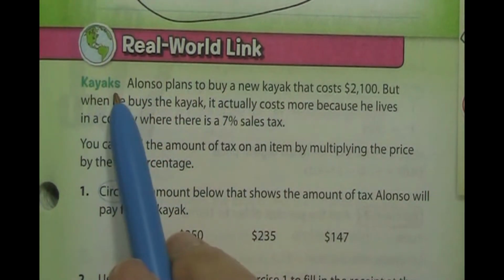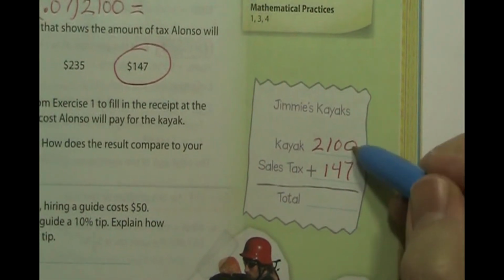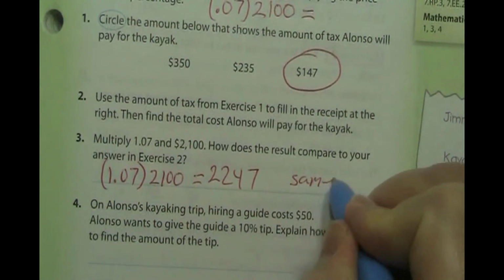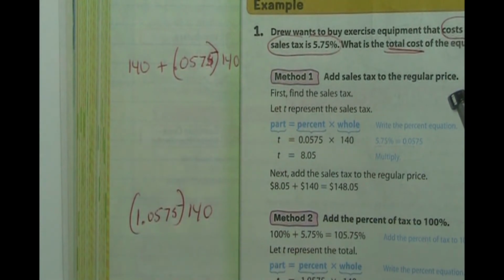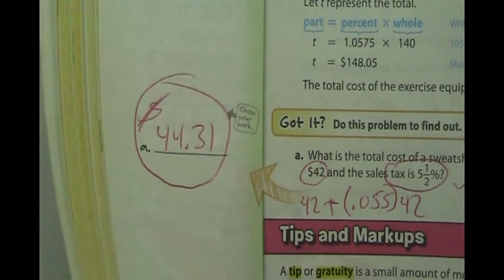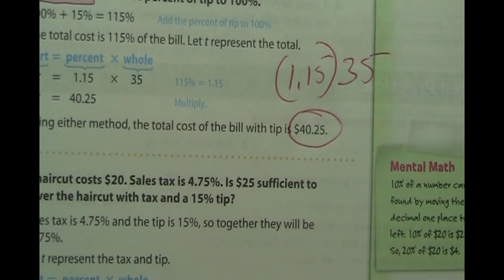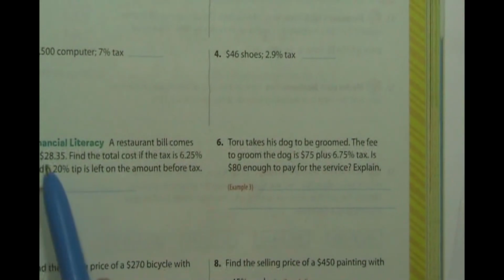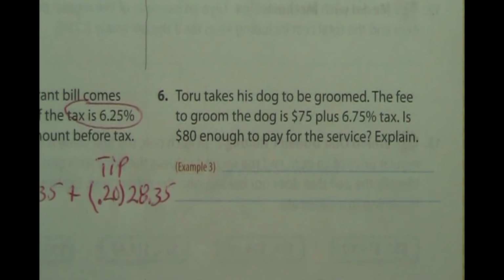WB pages 151-155